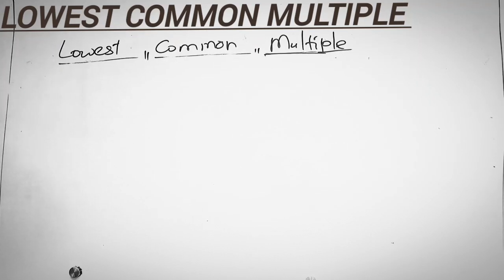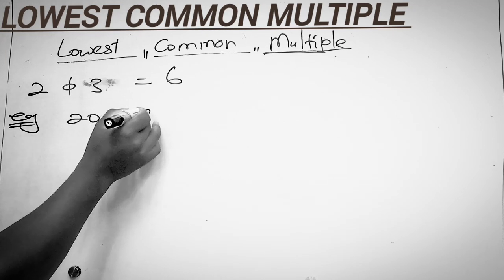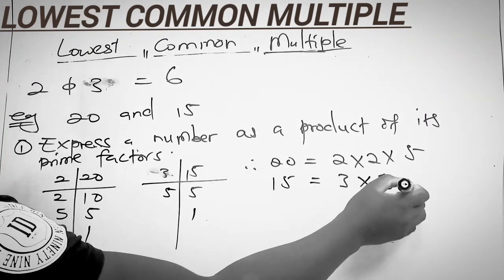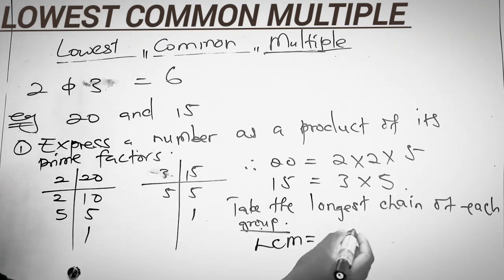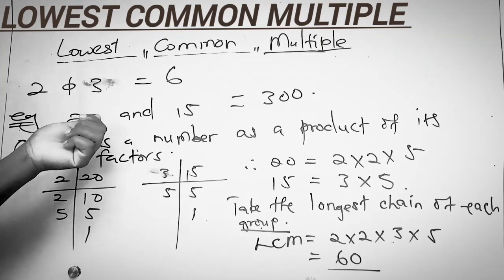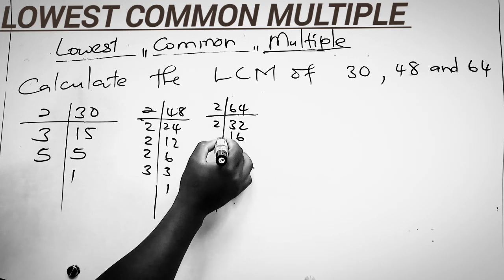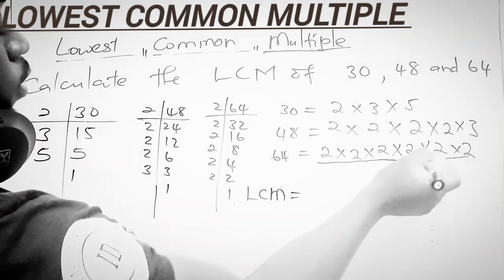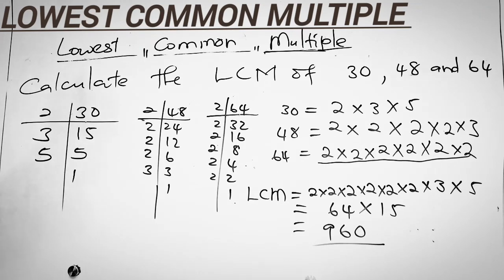Grade 8 Lowest common multiple